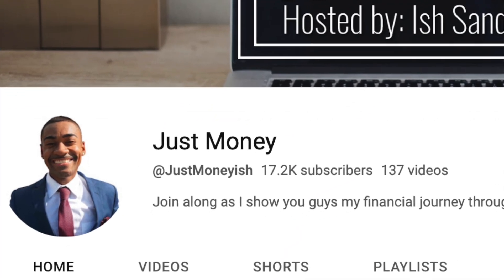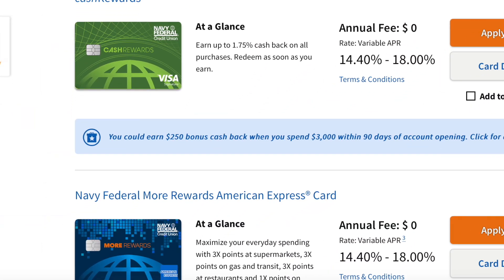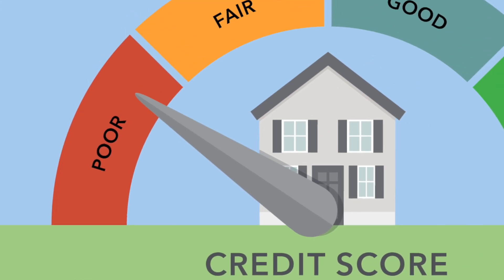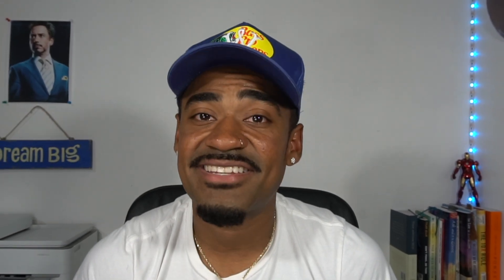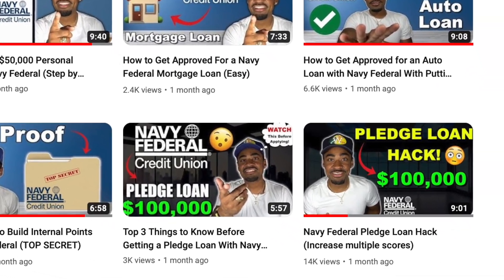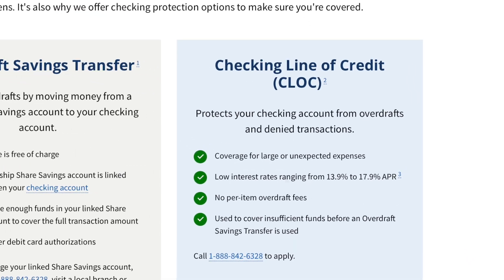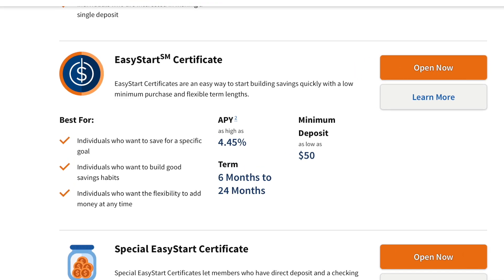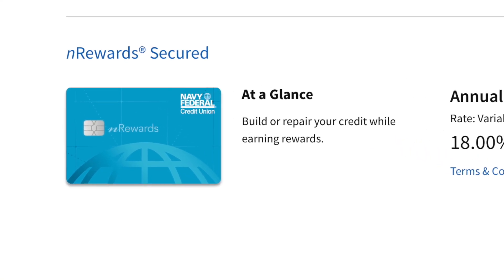Things you Must DO as a New Member WITH Navy Federal Credit Union!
In this video I'll go over things you want to do as a new member of Navy Federal.
I will over some of the products you can get in order to build a high internal score!
So make sure to watch the entire video so you don't miss out on valuable information!
Hopefully by the end of this video you will be able to use some of the methods I discuss to get
you on your path to building high limit credit!

👉 --- FREE $50 to bank with Langley federal credit union

✅ My name is Ismael Sandiford and my friends call me Ish.
I Live in Long Beach, California.
topics such as how to build personal and business credit, credit cards, real estate and other money related topics. So

✅ Ismael Sandiford is a Licensed Loan Originator in the state of California.

start building credit, nRewards card, Bad credit credit cards, can I get a Credit card with bad credit, Secured credit card, new to navy federal credit union, what to do as a new member, how to rebuild credit, how to apply for nRewards credit card, Flagship credit card, try this now, do this today, how to get a high internal score with Navy Federal Credit Union, how to graduate to unsecured, secured credit card hack, credit card for bad credit, charge offs on credit report, what no to do when applying for a credit, easy credit card approval, maxed out credit card approvals, easy credit card approval with collections on credit report, get a credit card with past bankruptcy, student credit cards.
Credit bureaus, credit karma, experian, transUnion, Equifax, ChexSystems. Fico score.